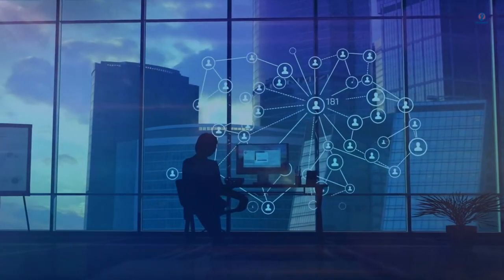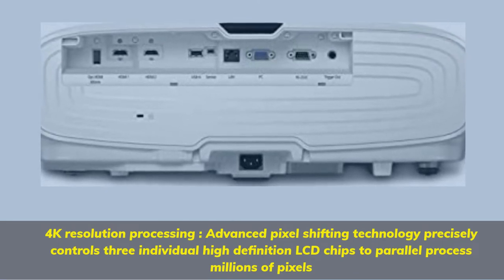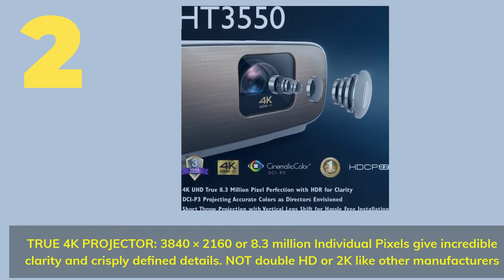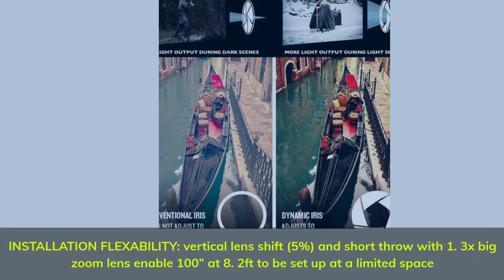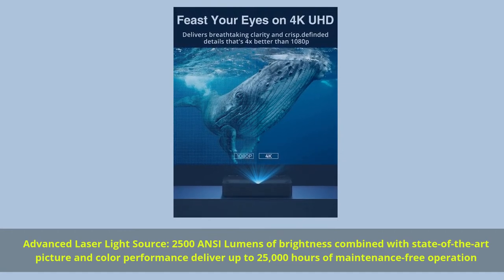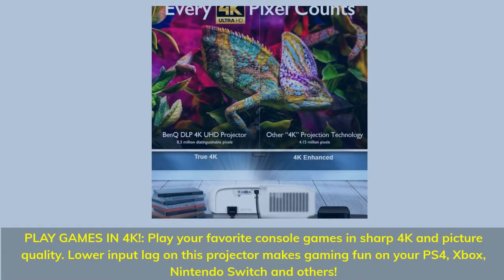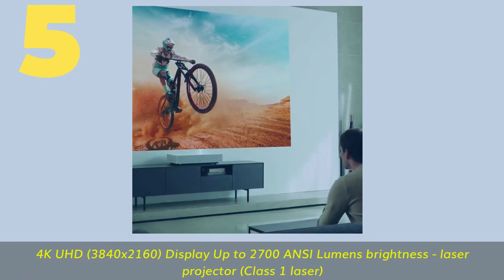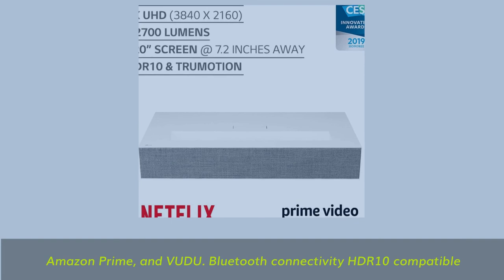Best 4K Projector in 2021 For Gaming, Movies & Sports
► Links to the best 4k projectors we listed in this video:

► 5. LG HU85LA
► 4. BenQ TK800M
► 3. VAVA VA-LT002
► 2. BenQ HT3350
► 1. Epson 5050UB